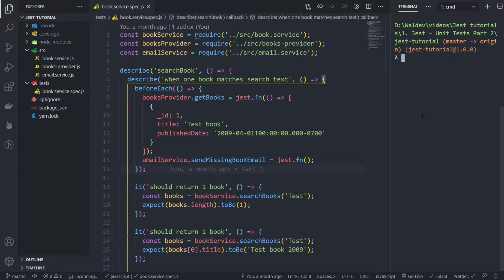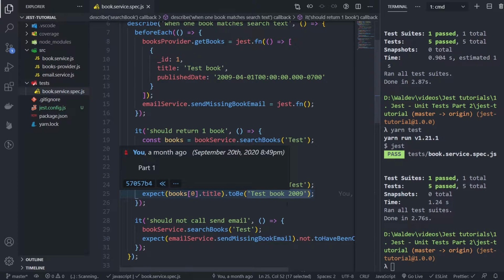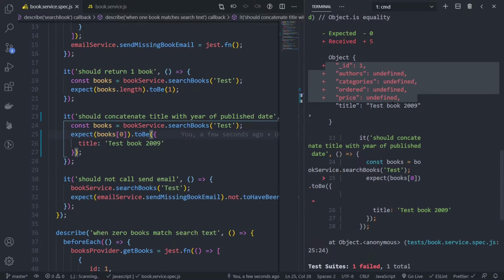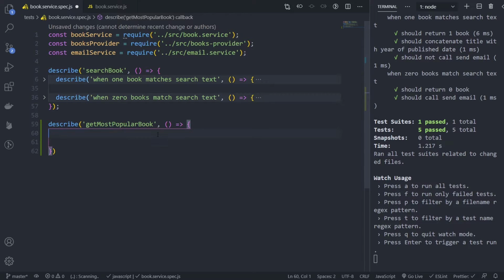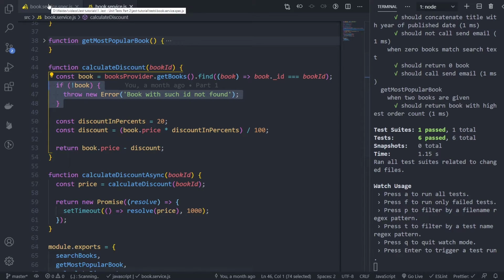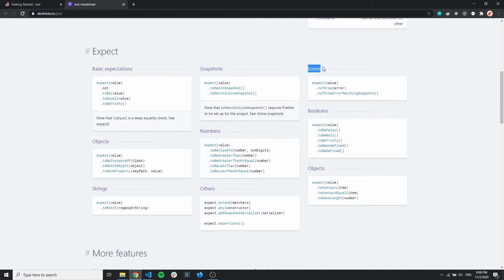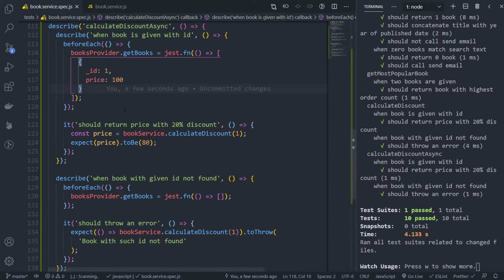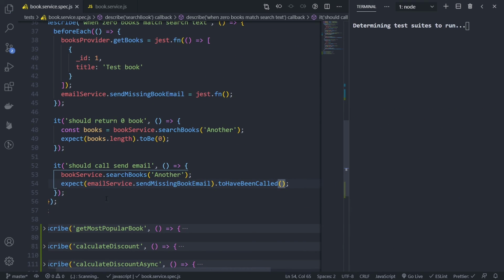Jest Tutorial #2 - Unit Tests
Second part of unit tests tutorial with Jest testing framework. We will write more specific tests, speak about configuration and see how our coverage grows.